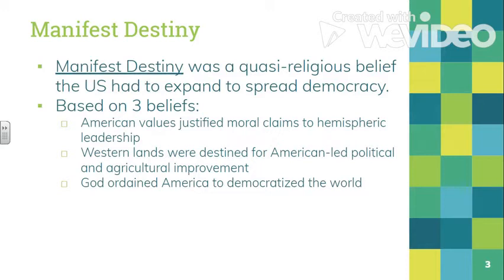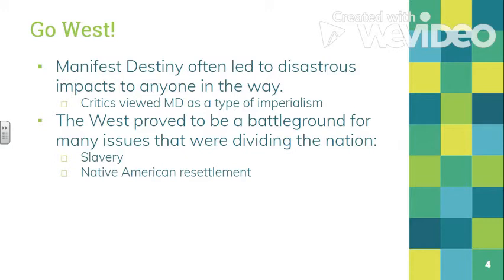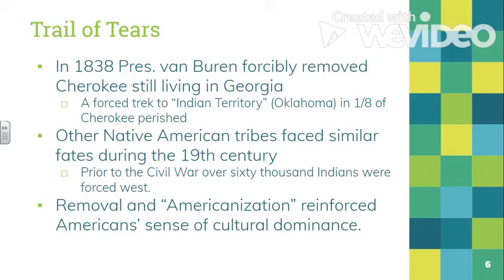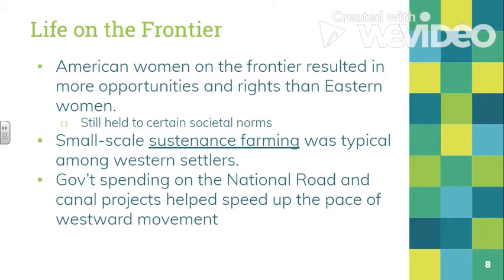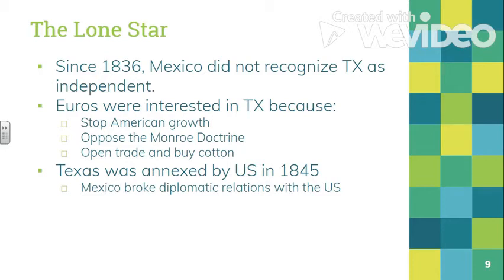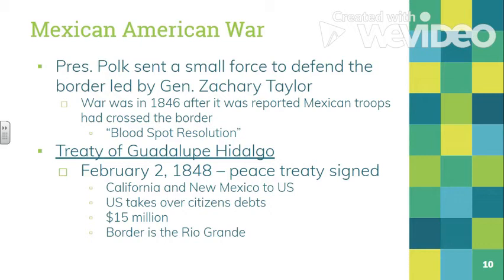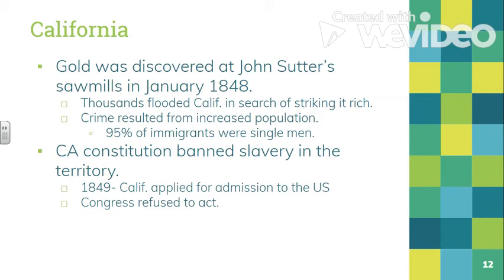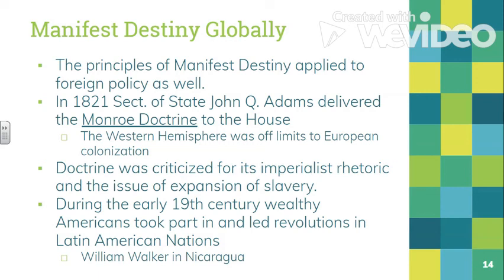Chapter 12: Manifest Destiny